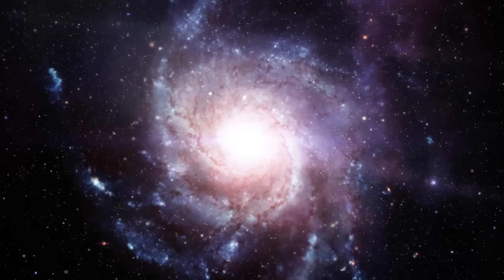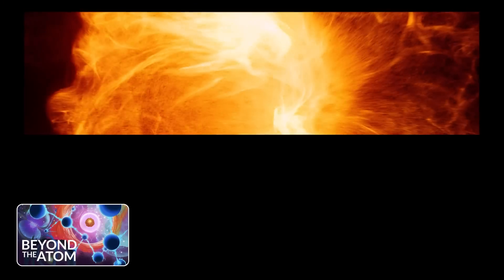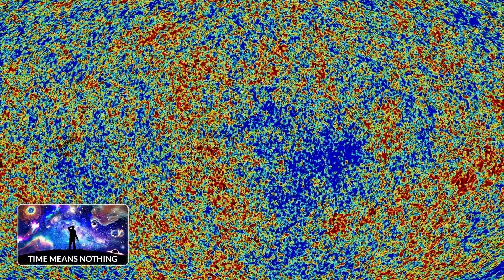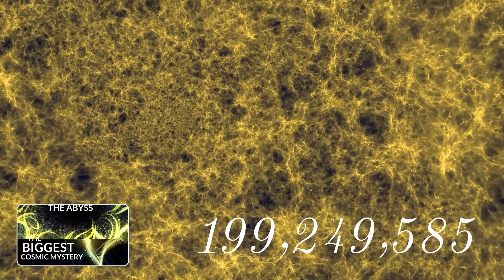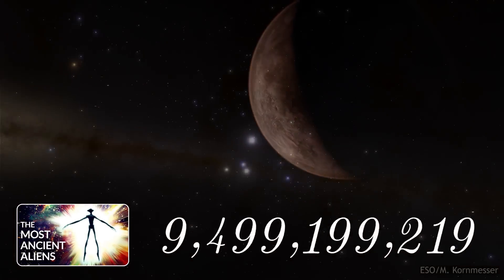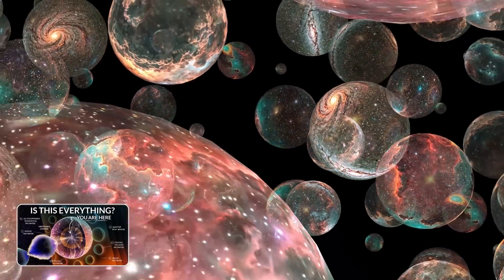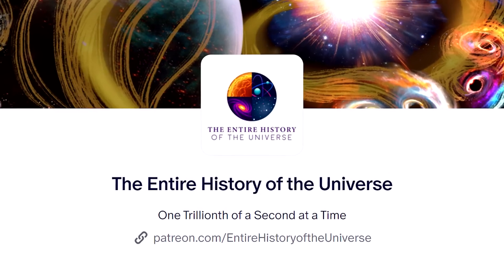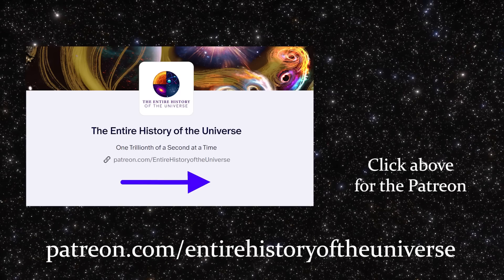The Entire History of the Universe In 2 Minutes